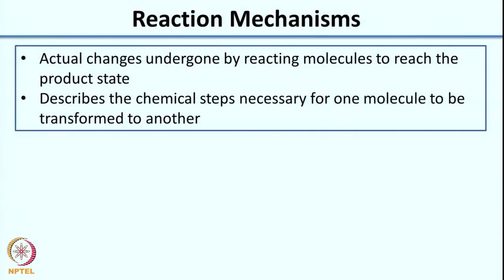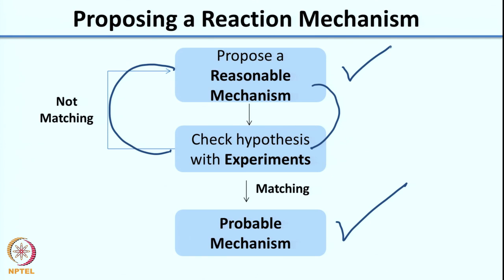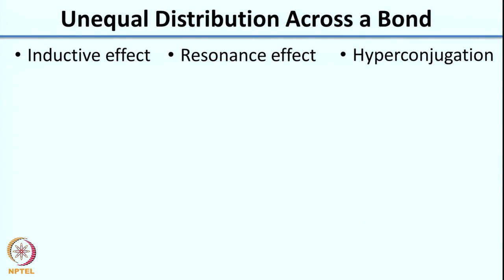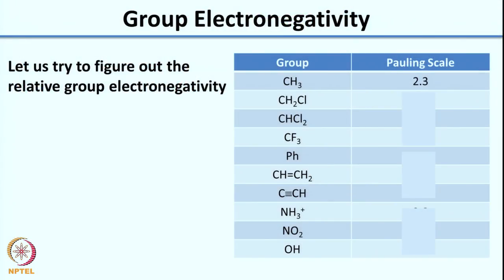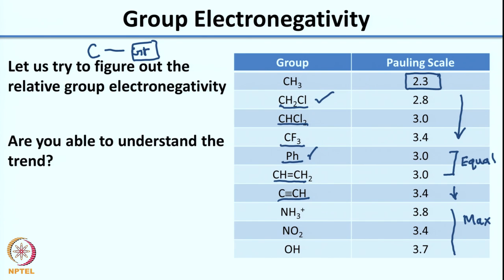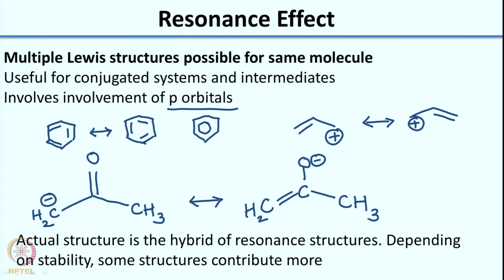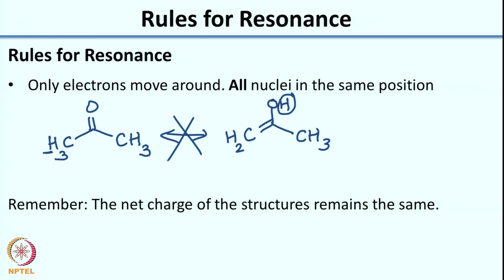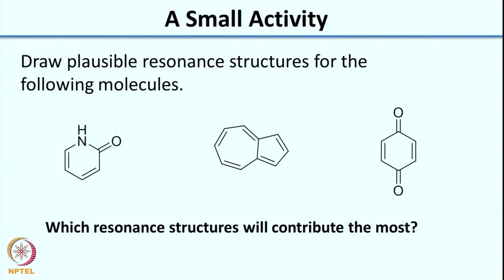INTRODUCTION ABOUT REACTION MECHANISM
ORGANIC REACTION MECHANISM